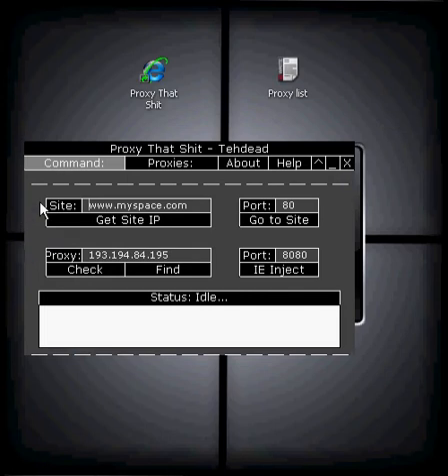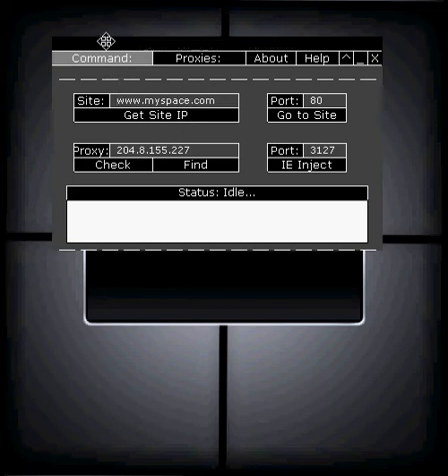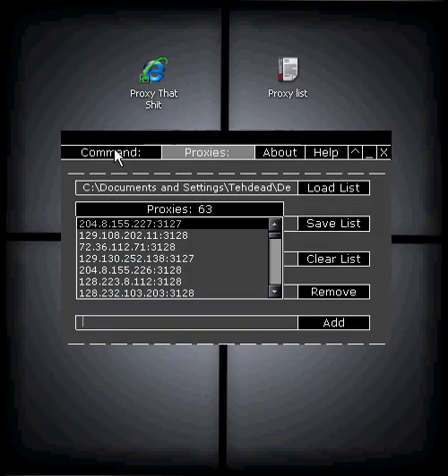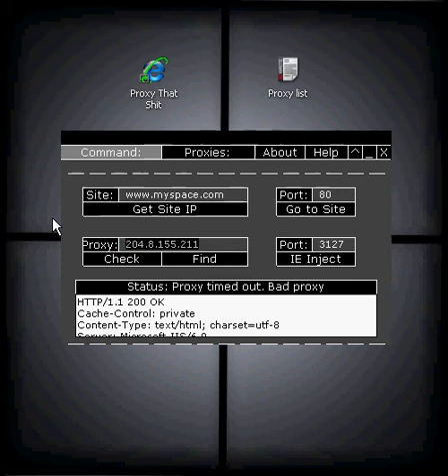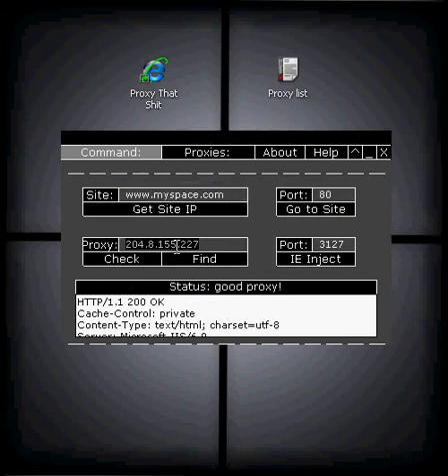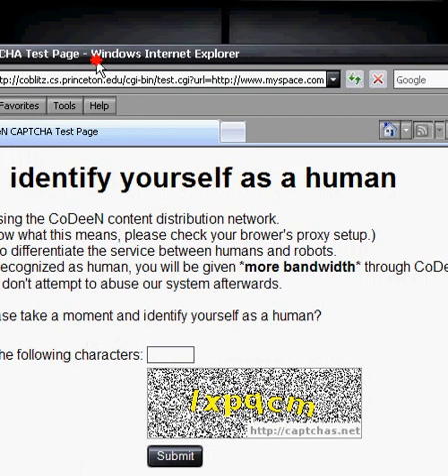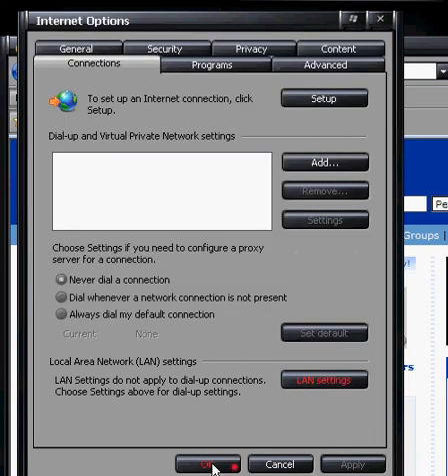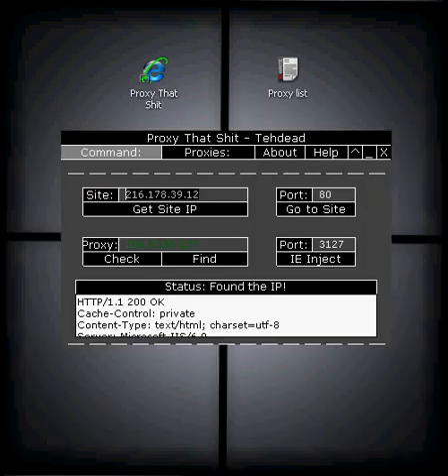Proxy That Shit (PTS)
This is a small application to bypass school/work filters and blocks.